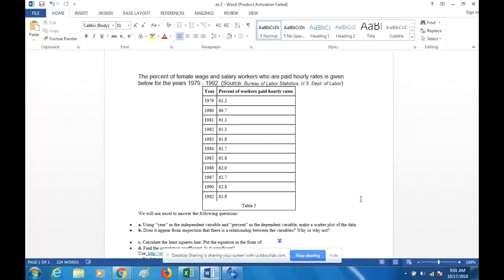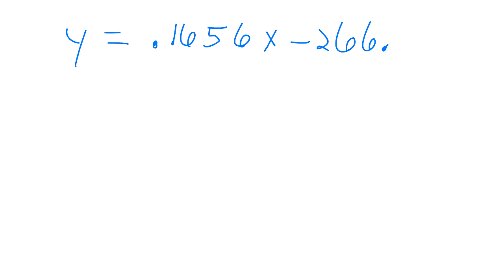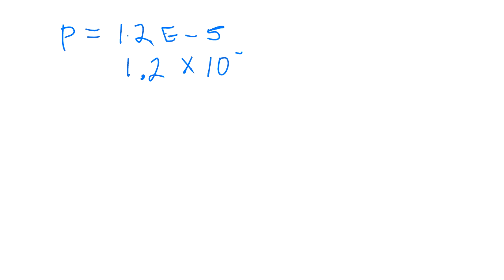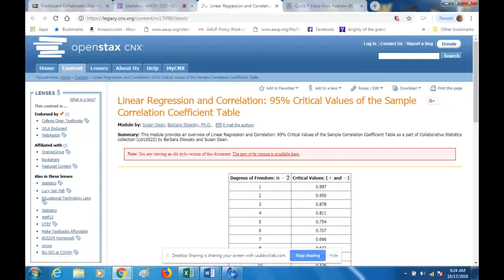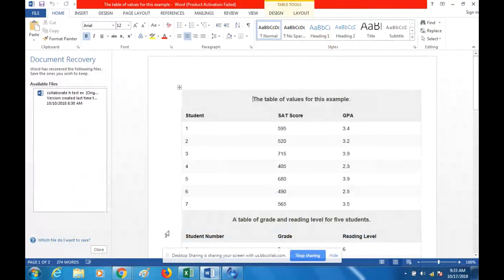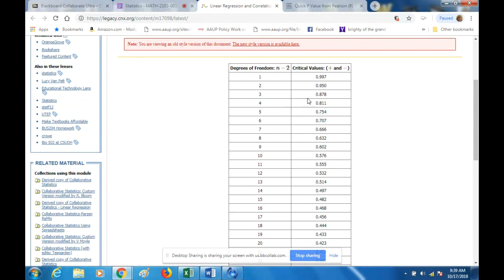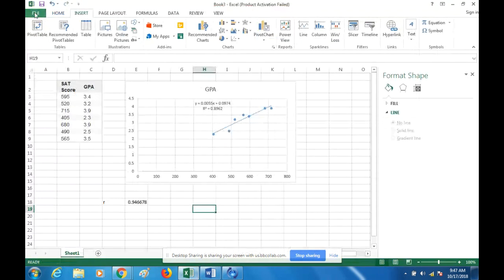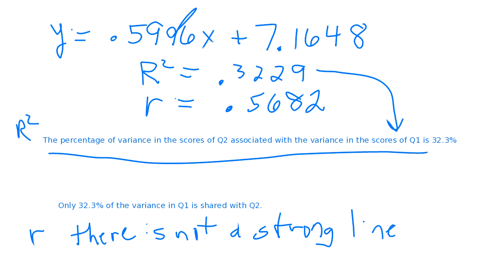Stats week 6 collaborate